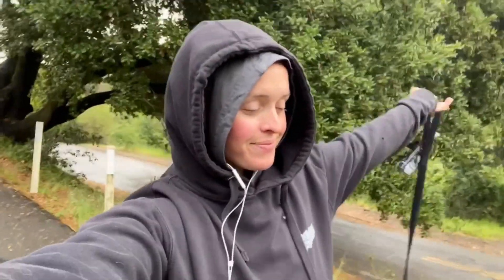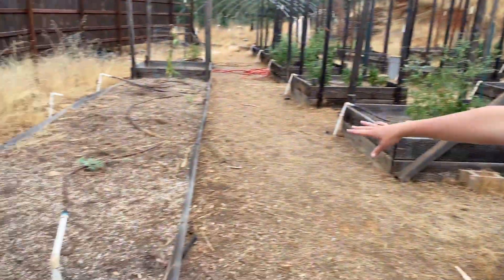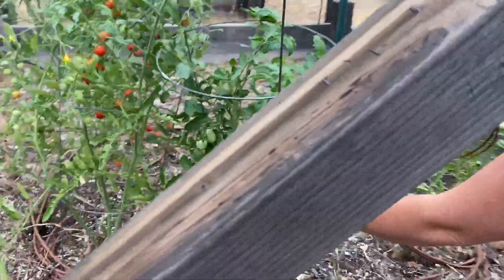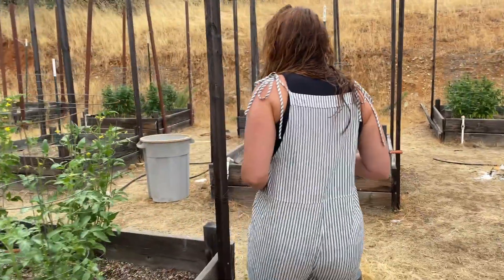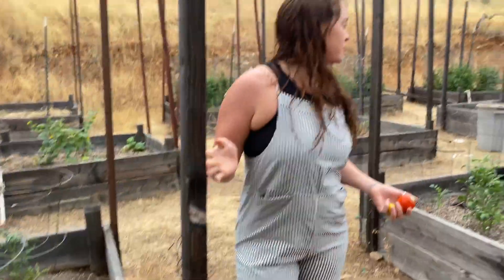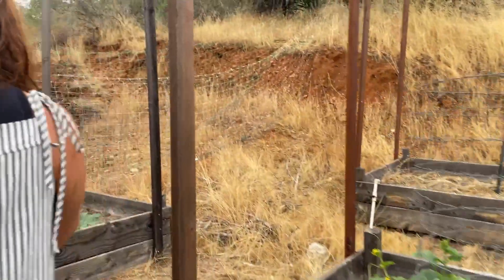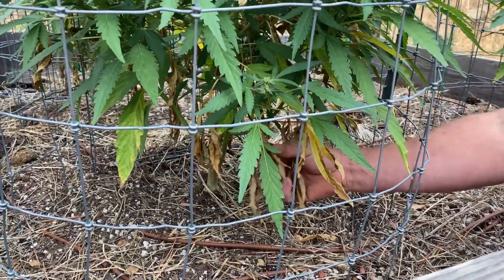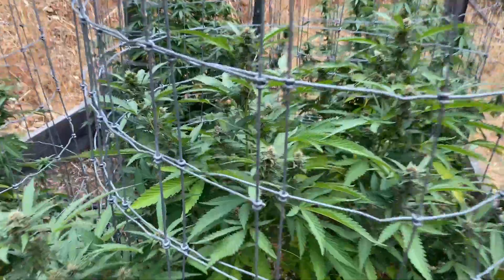Late Summer Garden Tour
We are not super stoked about this years garden.. but harvesting a little something is better than nothing!